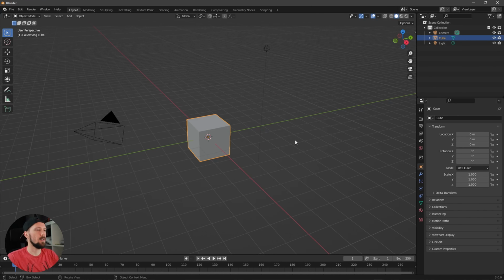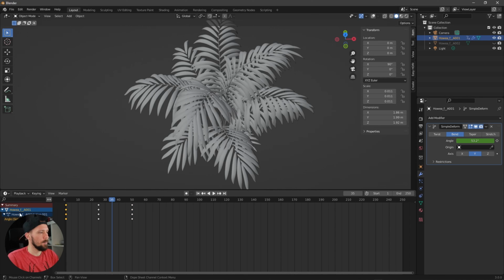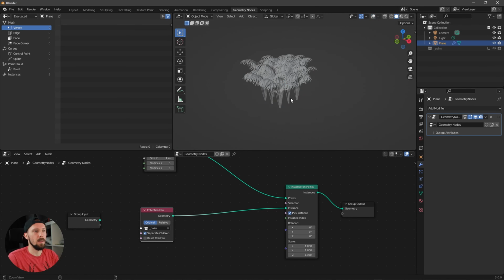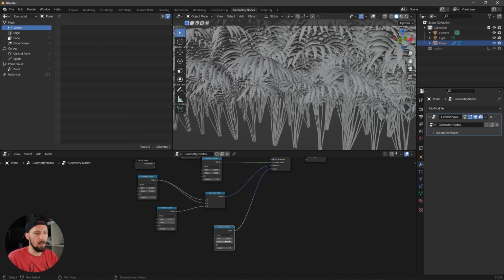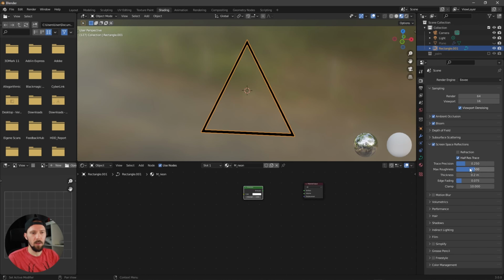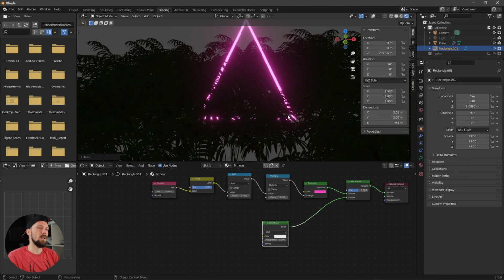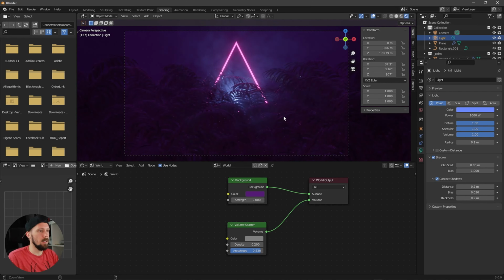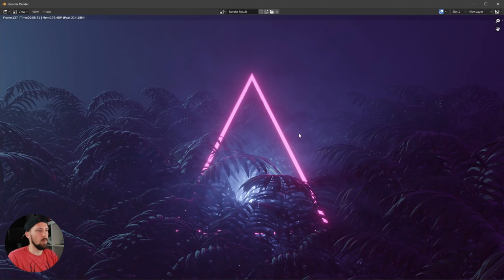Blender 3.0 80s Style Tutorial | Geometry Nodes + Eevee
In this Blender 80s style tutorial I'll show u how to create a vaporish, neonlike scene. Have fun :)